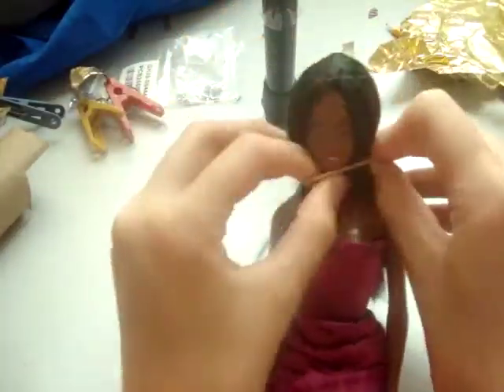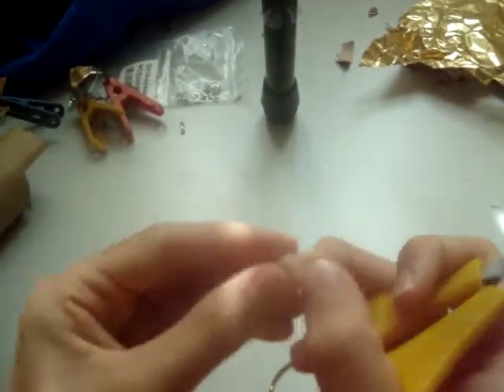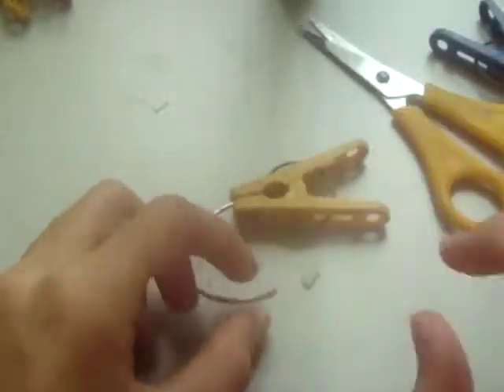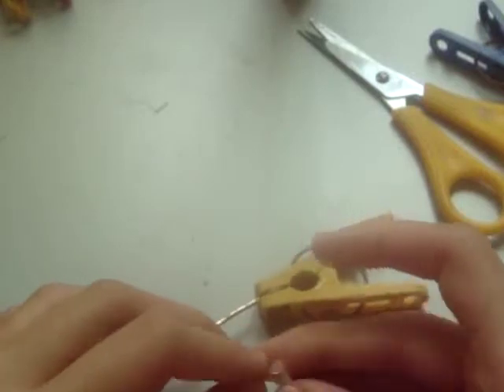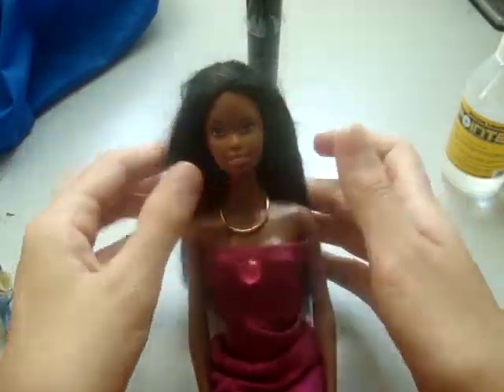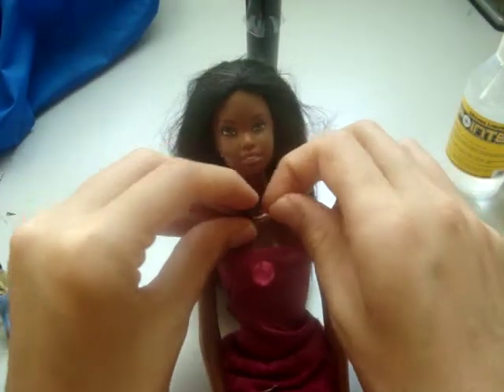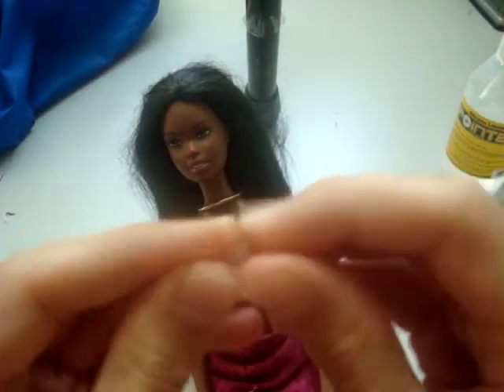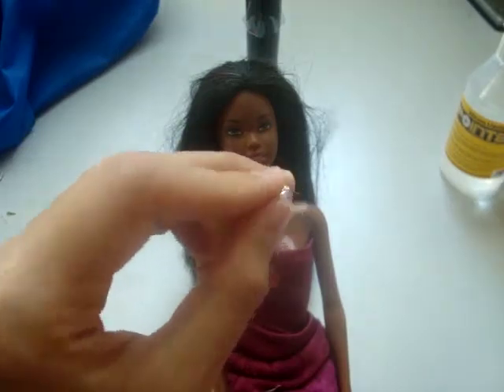How to Make Gold Doll Jewelry Necklaces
How to make gold and ruby necklaces for your barbie dolls or any other sized dolls.
Really easy to make and the doll jewelry looks great!
Have fun!

Camille